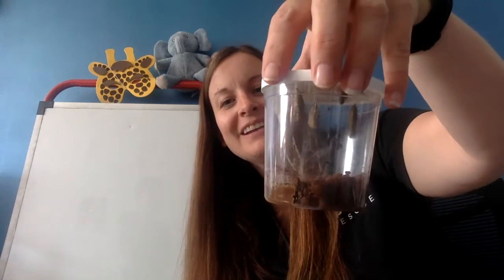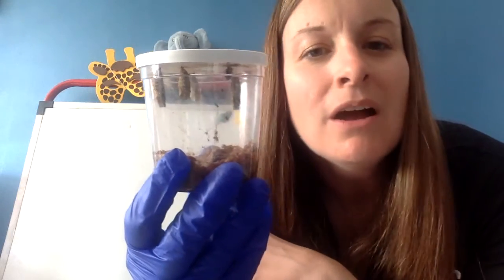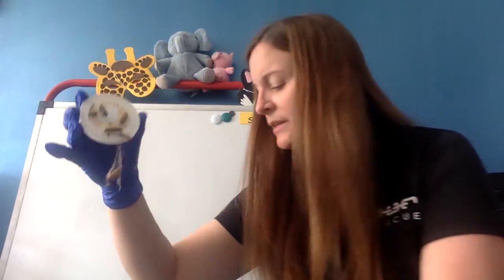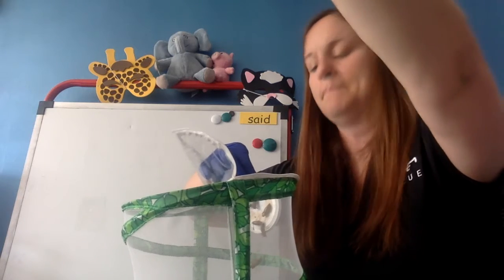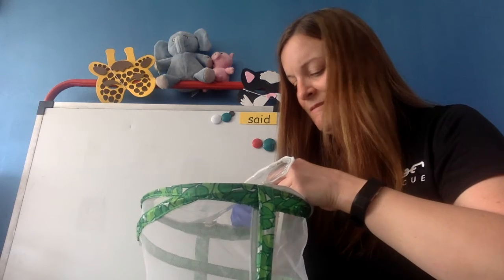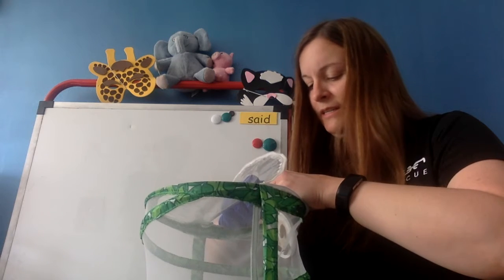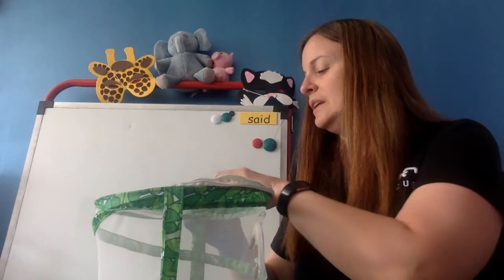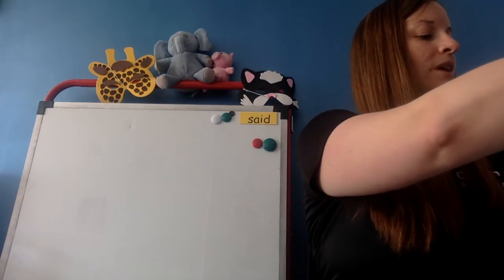5 11 Caterpillars